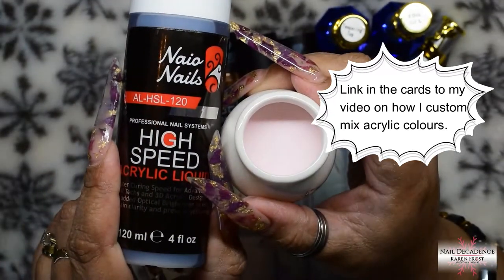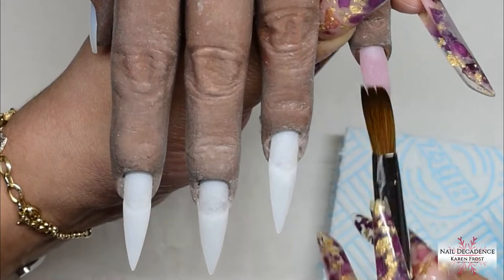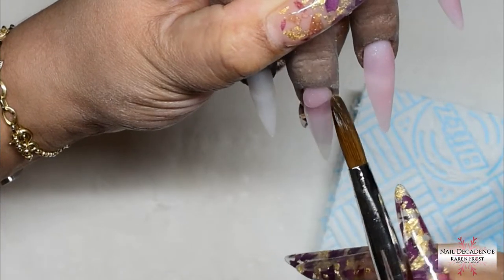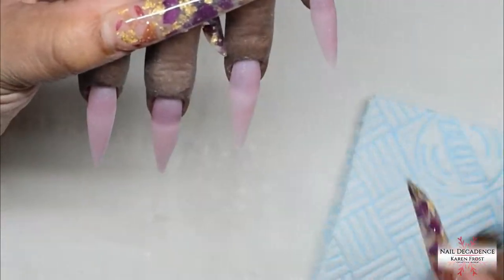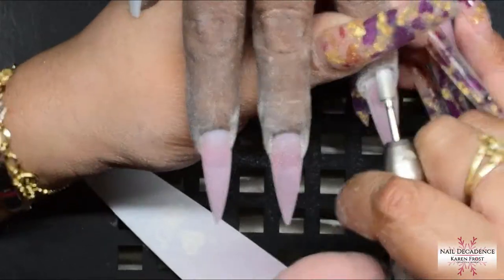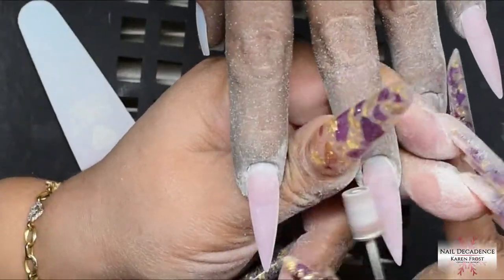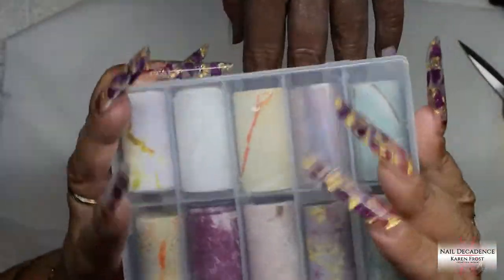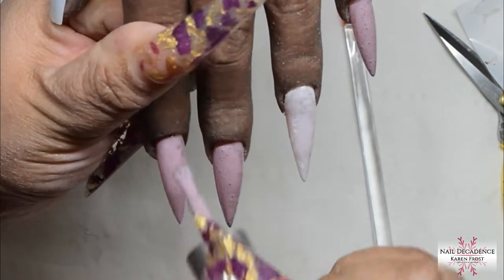Acrylic Nails | SBD London Gel Polish | Gel Paint Abstract Design | Easy Freehand Art | Stiletto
Hi my lovely Frosty Fam, thank you for clicking on and watching this nail related video/tutorial.  I hope you will like this video, and if so, please click the like button to let me know. Thank you for all your support, without it, I would have given up making videos.

I'm going to assume you love nails as much as I do seeing as you're viewing my video so if that's correct, you came to the right place! I'm sharing my tips, tricks, techniques and knowledge with you that will help you whether you're a beginner doing your nails at home or a qualified professional nail tech. There is always something new to learn about nails and nail products so I use acrylic, gel, gel polish, polygel, sculpting forms, dual tips as well as nail tips. Hopefully therefore, there will be a useful and enjoyable video on my channel for you to watch.

5in1 E-file bits

Deep Well Long Dual Forms

Nail Lamp 72w (same one I have, it's really good)

3D Acrylic Brush Size 4

Rose Gold Nail Tips Stand

5pcs Pink Finger Rests

2pcs Pink Metal Alloy Slice Curve Tool

2pcs Clear Metal Alloy Slice Curve Tool

12 pcs Mixed Colour Gold Leaf

Wire Cutter for removing crystals

*Editing Software*
Wondershare Filmora: